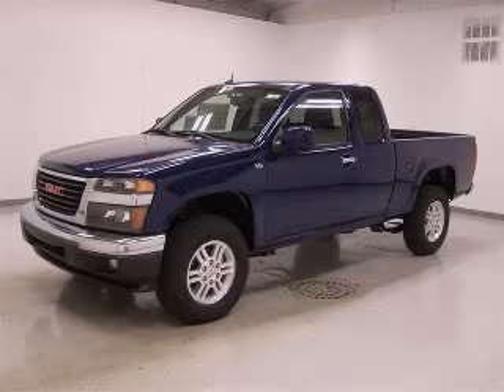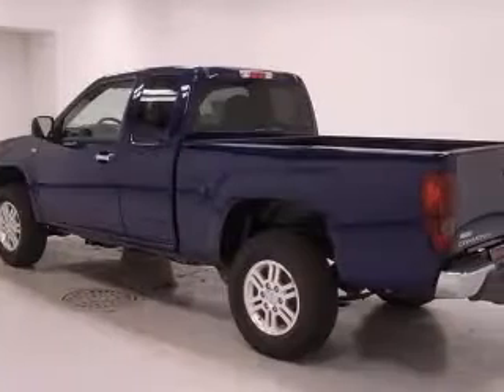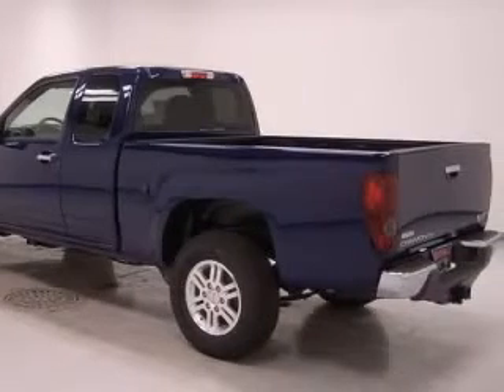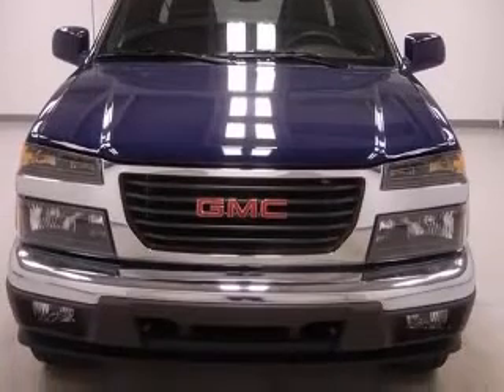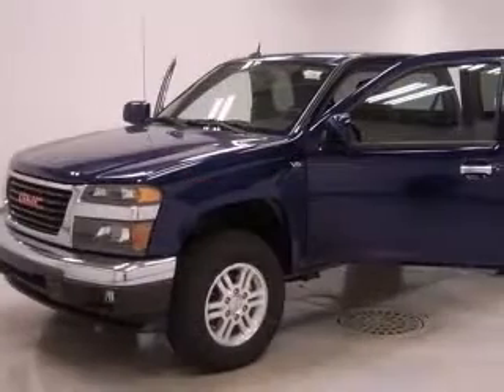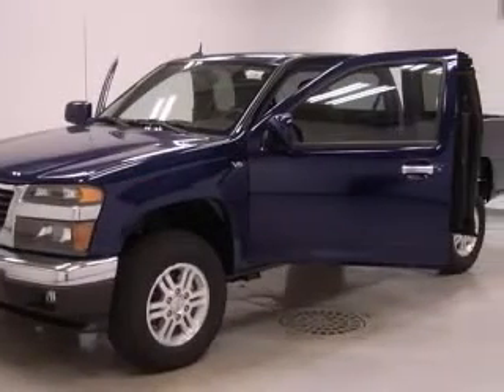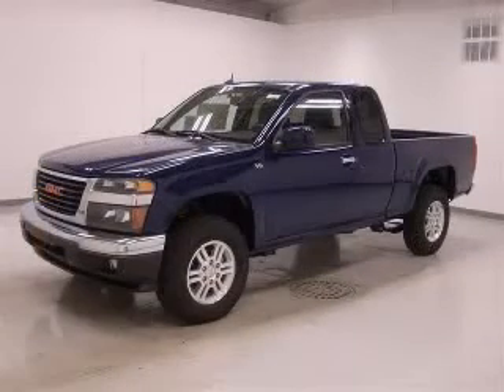2010 GMC Canyon McDonald Pontiac Cadillac GMC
2010 GMC Canyon SLE1
Engine: 5.3L V8
Trans: Automatic 4-Speed
Color: Navy Blue